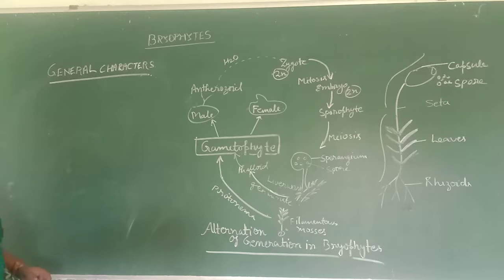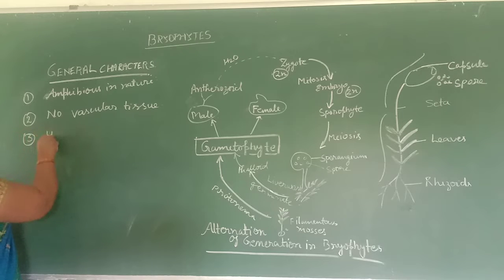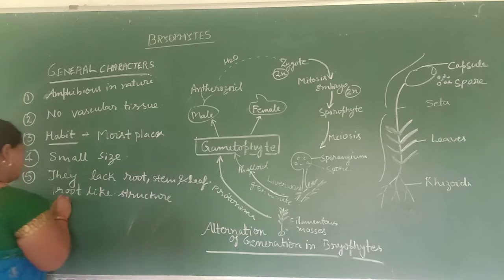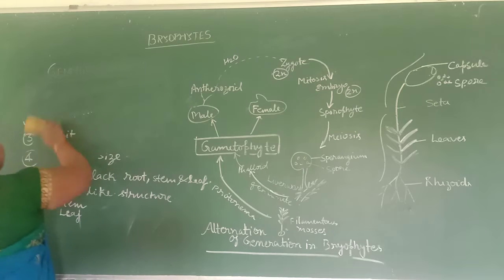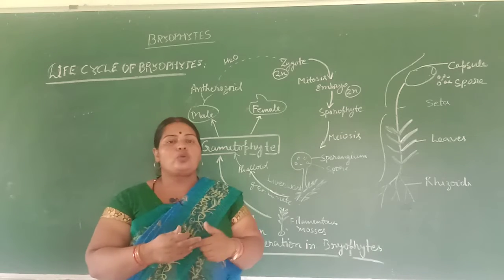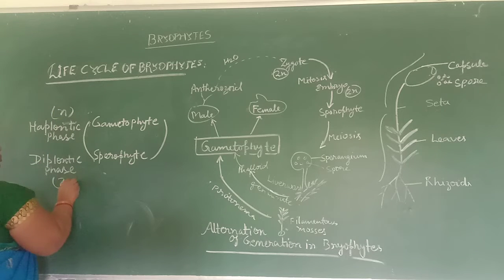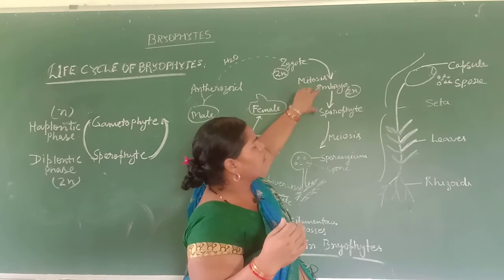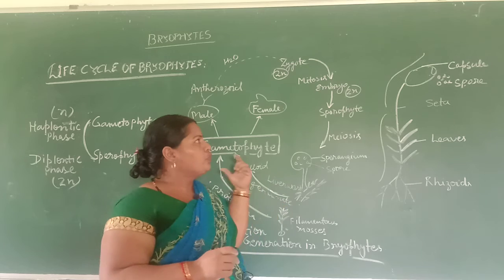Plant kingdom Part-2 Bryophytes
General Character And Life Cycle